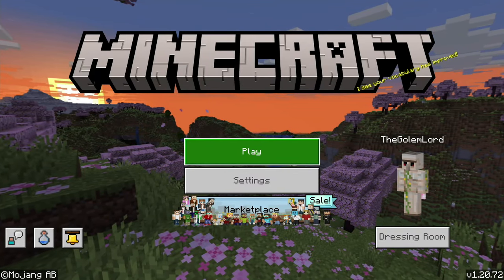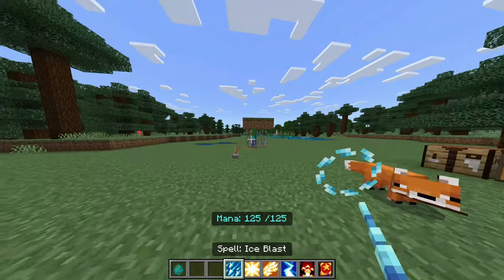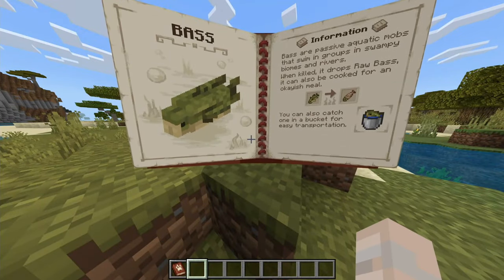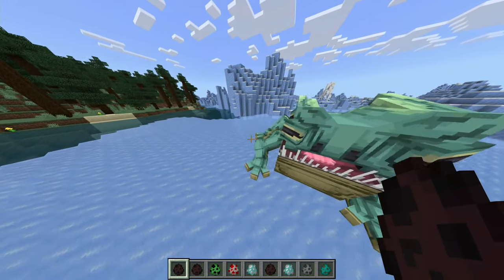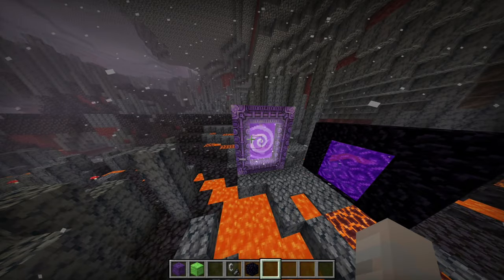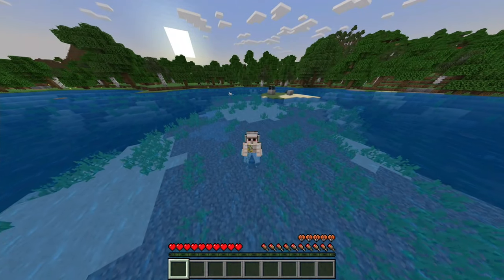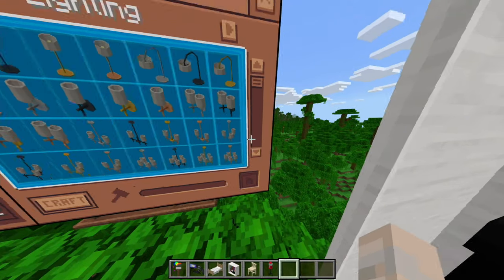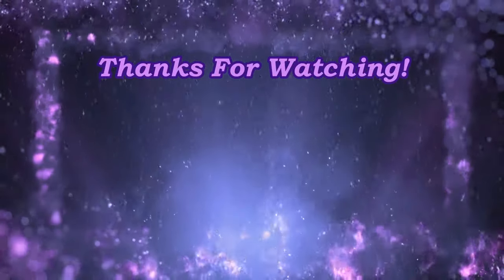Buying Minecraft Add-ons So You Don't Have To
0:00 Intro
1:46 XP Crystal Bank Add-On
2:51 Magic Spells Add-on
9:10 Naturalist Add-on
12:22 Elemental Crops Add-on
14:07 MUTANTS! Add-on
18:16 Spark Portals Add-on
19:42 World Utilities Add-on
22:14 Computers Add-on
24:20 DragonFire Add-on (See Last Video)
25:47 Chest Pets Add-on
27:55 Decocraft Add-on
29:22 Techna Add-on
32:40 Final Thoughts